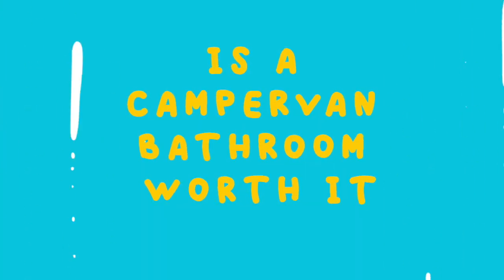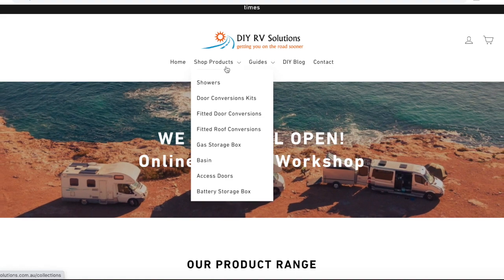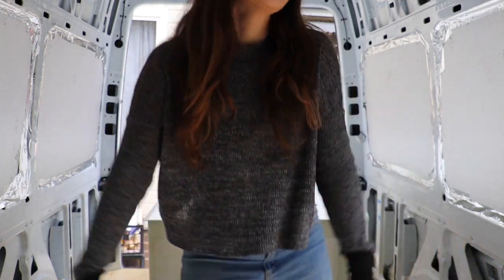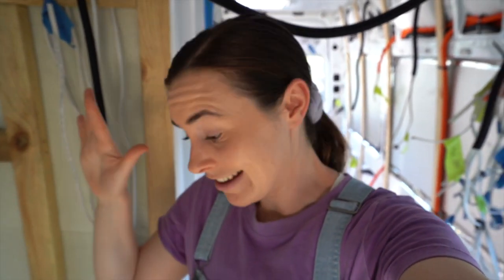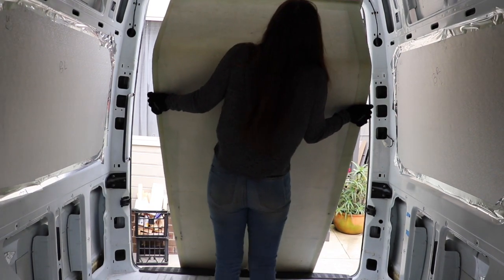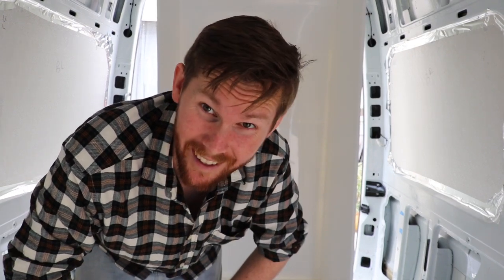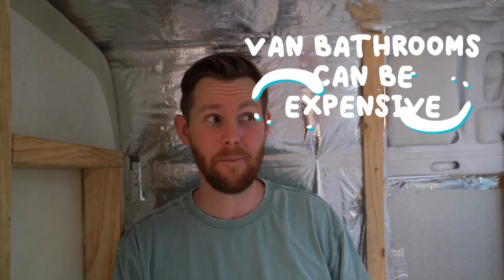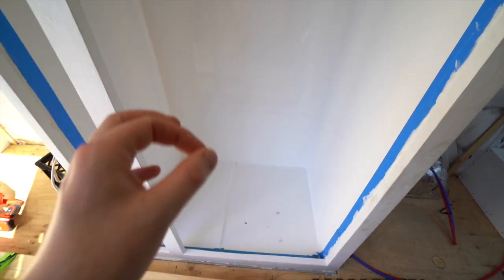Is a camper van bathroom WORTH IT?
Should you install a camper van bathroom?

is a camper van bathroom worth it?? In this video we are going to be discussing the pro’s and con’s of installing a bathroom in a van build. We will also be sharing where we got our shower cubicle and how we installed it.

Before we even bought this van we made the decision that we wanted to have a bathroom in our van build. As this is going to be our home on wheels we wanted to take some of the home comforts with us on the road and for us, that meant having a bathroom.

BUT is a camper van bathroom worth it for every conversion?  That really depends on you and your needs and budget. So hopefully this video will help answer some of the questions you might have about installing a bathroom in a van.

We are Sally and Ed and up until recently we were travelling the world and sharing our adventures here on YouTube ✈️ Since 2020 has taken a turn for the unexpected, and we can't travel overseas right now, we decided that we would take this opportunity to explore more of our beautiful home country Australia. It's always been a dream of ours to road trip around the big loop of Aus in a camper van 🚐 so we took the plunge a couple of months ago and bought ourselves a 2015 Mercedes Sprinter which we are currently self converting into a tiny home on wheels so we can start vanlife 😄

HELP US IMPROVE 💪:
We're always looking to improve. Any feedback for growth you can offer us is much appreciated

JOIN our TranslationTeam 🌐
We are trying to build an inclusive and global audience. Any support you can offer in translating our content is helping create a more inclusive Youtube.

Hit the ⚙icon → From the drop-down menu, select Subtitles/CC  → Add subtitles / CC.  You can also hit the ... → From the dropdown, select Add translations.